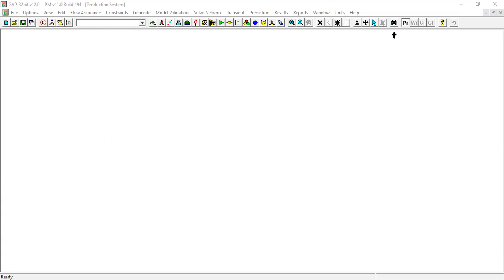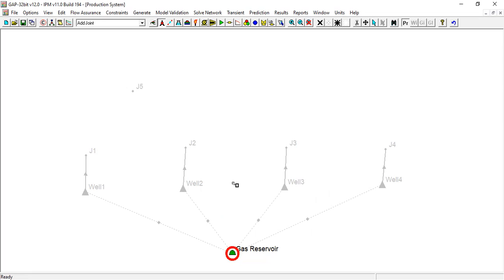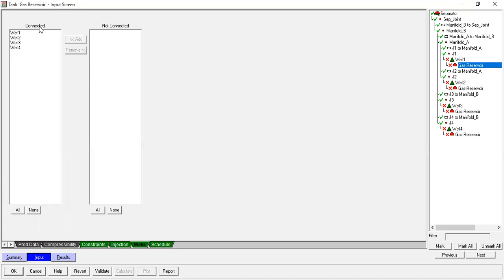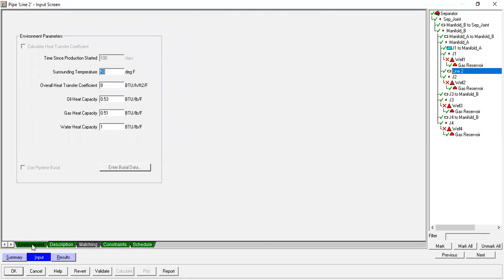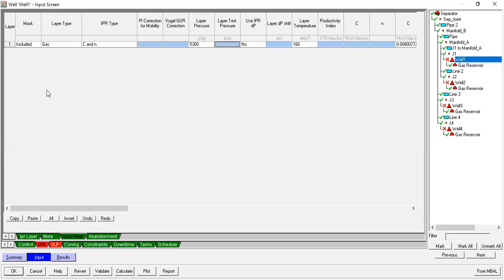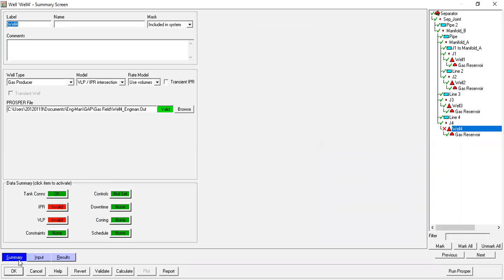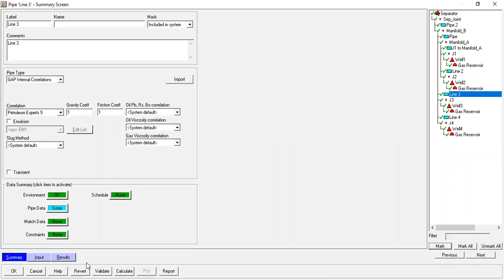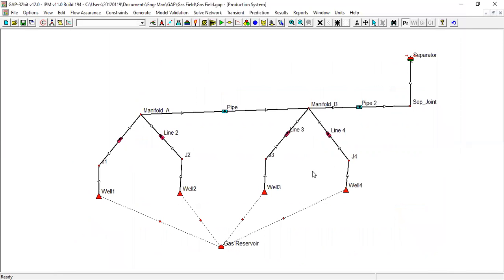GAP 29: Gas Production System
Gas Production System